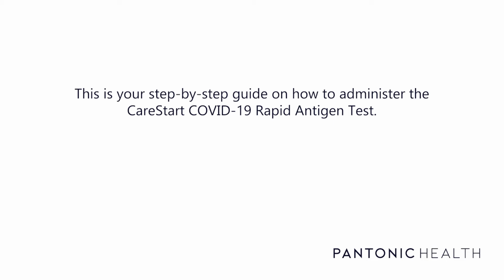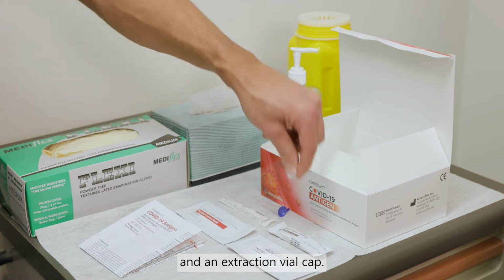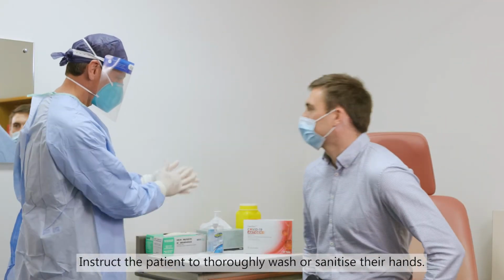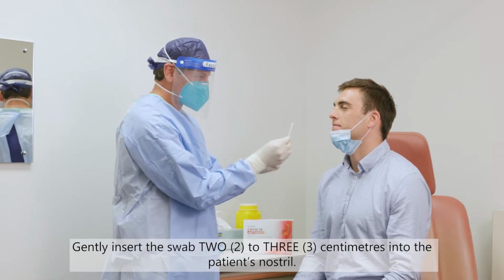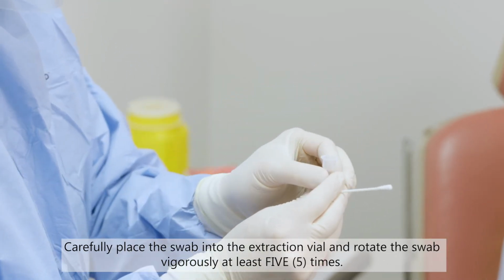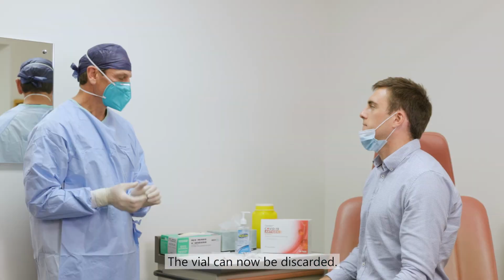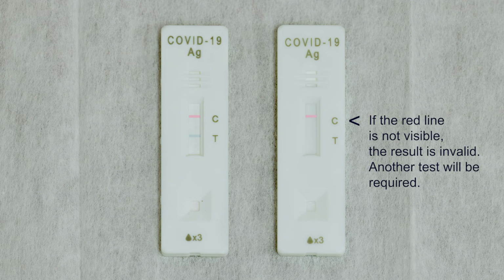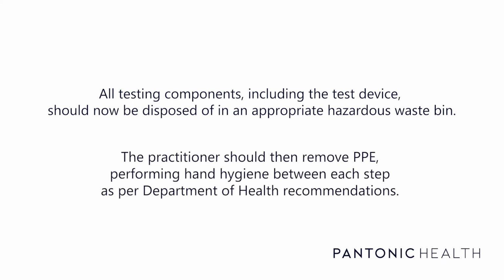CareStart COVID-19 Rapid Antigen Test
A step by step guide on how to administer the CareStart Rapid Antigen Test.